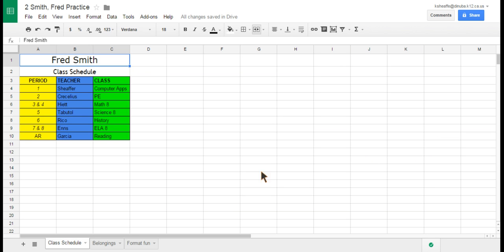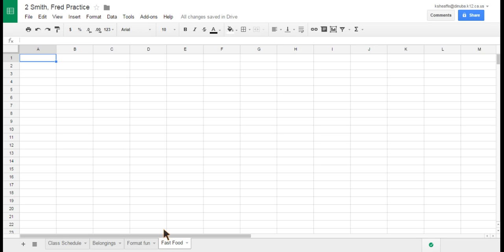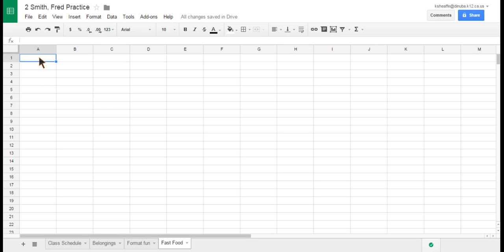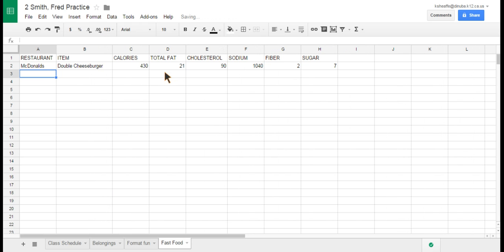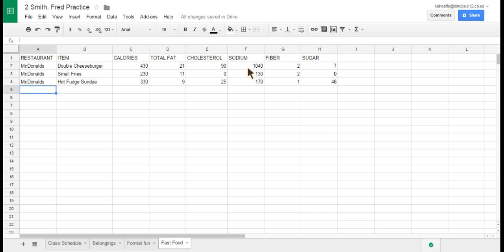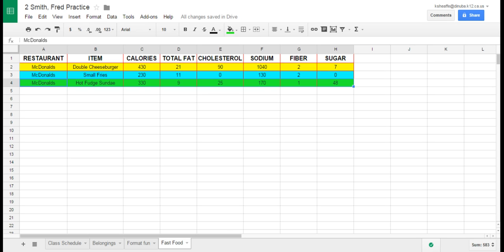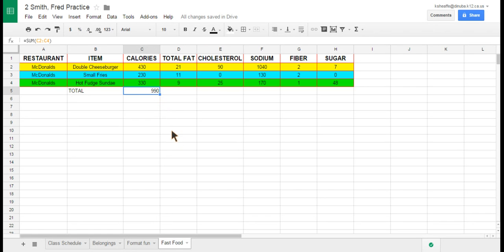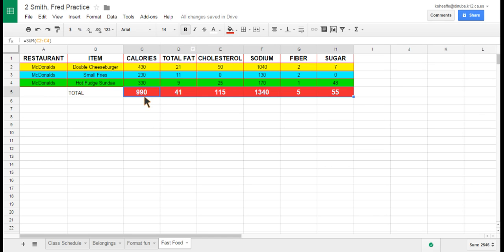Google Sheets Fast Food (sum)